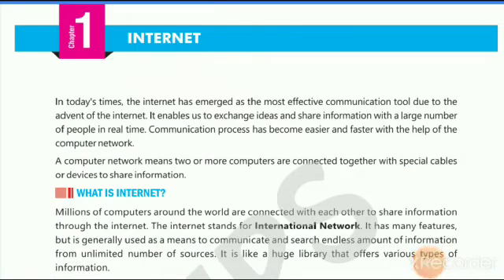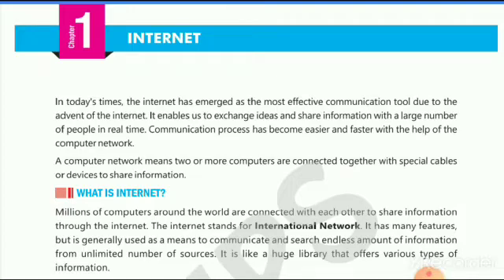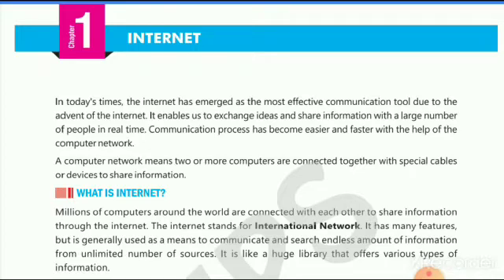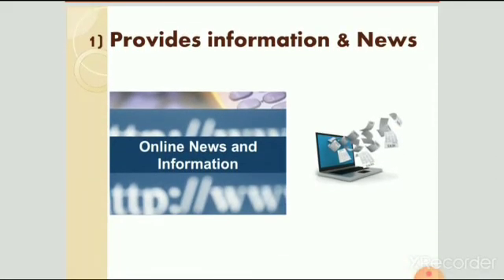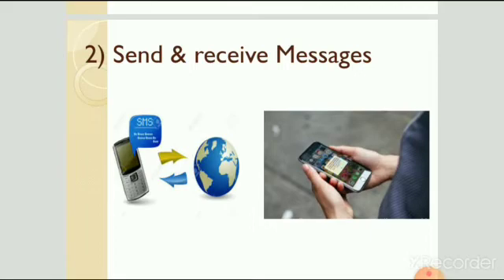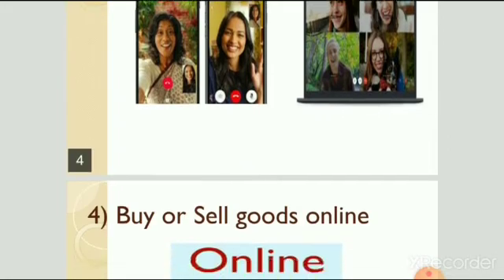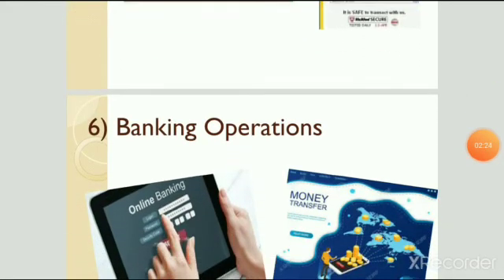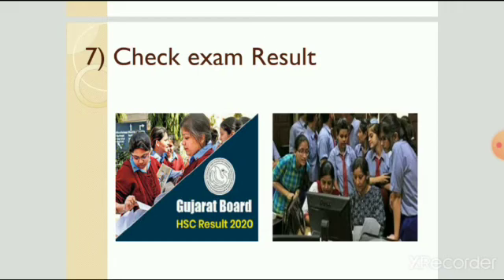Computer For Class 4 | Ch :1 Internet By Rinkal Bagadiya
In this chapter we will learn about Internet and uses of internet.